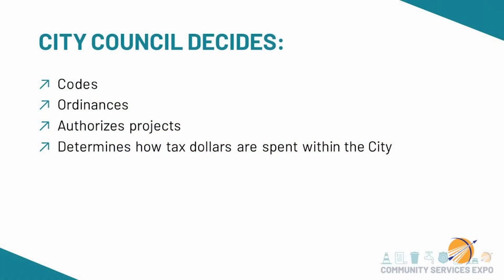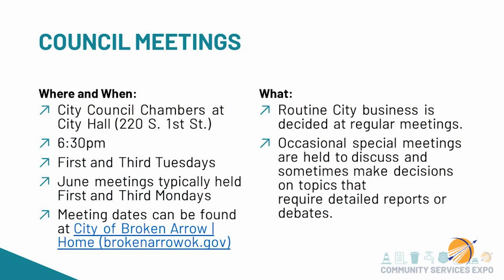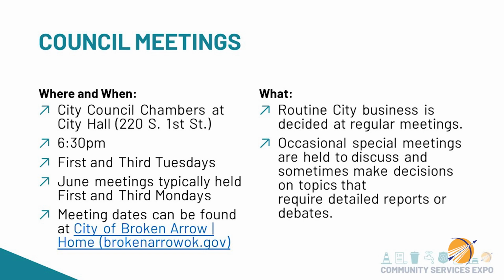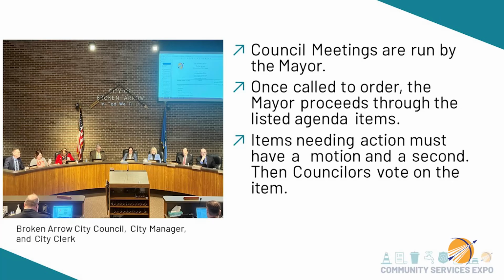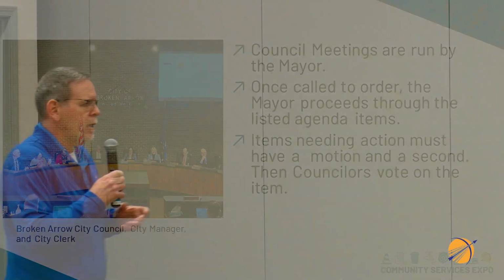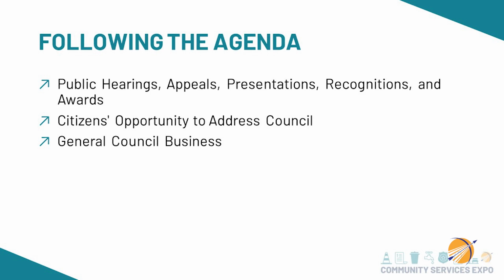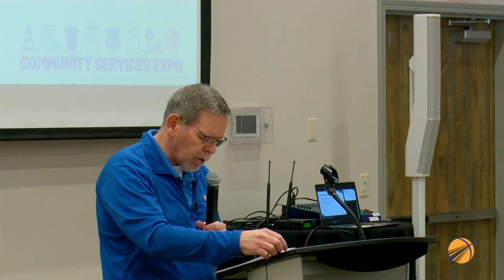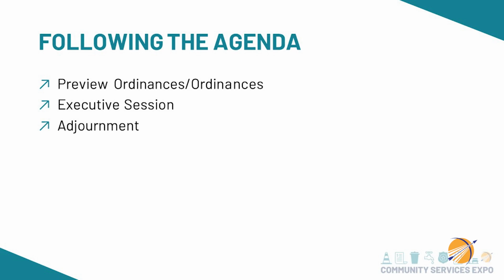Community Services Expo – City Council Meeting FAQS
City of Broken Arrow City Clerk Curtis Green provides information on City Council Meetings and how to follow an Agenda as part of the City Council Meeting FAQS breakout session during the 2023 Community Services Expo.